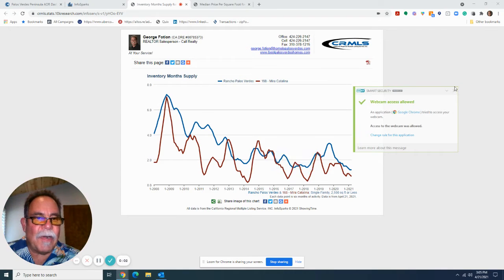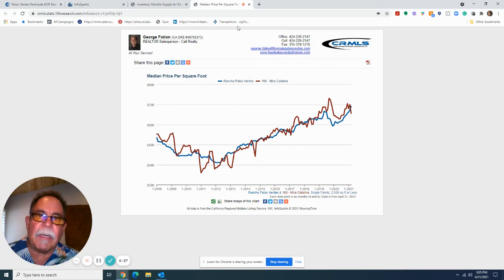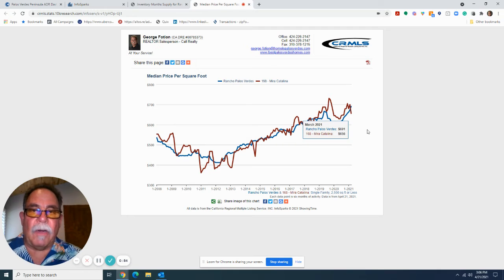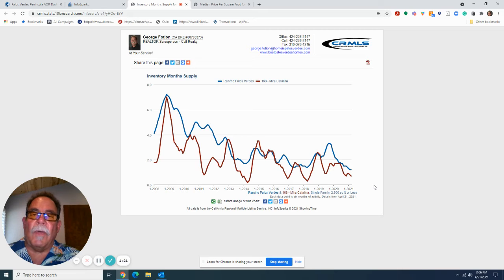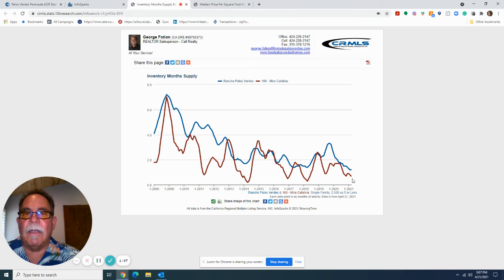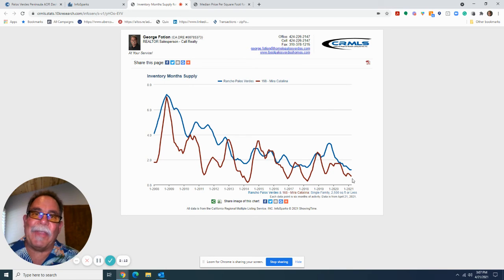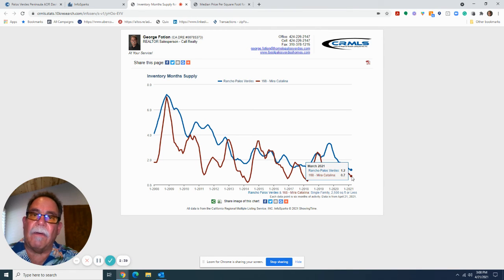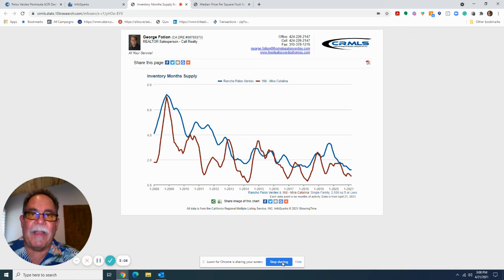How's the Market | Mira Catalina v Rancho Palos Verdes Homes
While no one has a crystal ball to predict the Palos Verdes Homes markets for the micro-market of Mira Catalina and Rancho Palos Verdes homes, there are some objective tools we can use to help us understand what's going on.